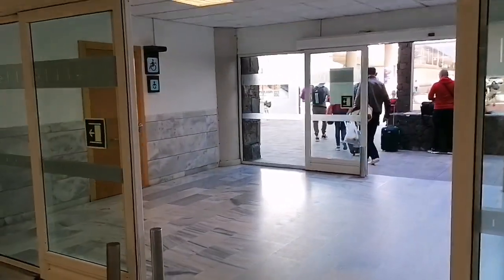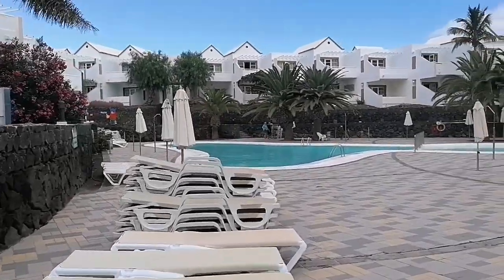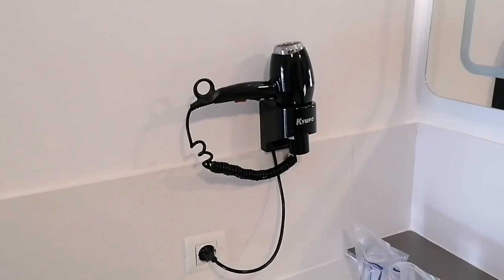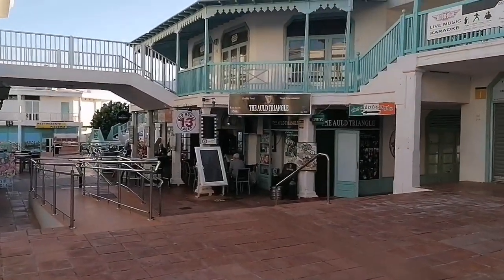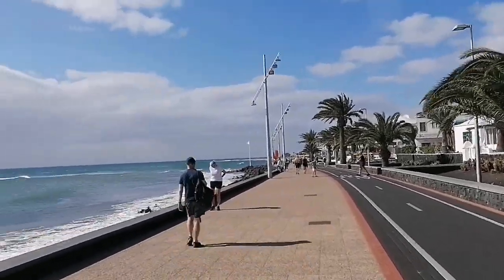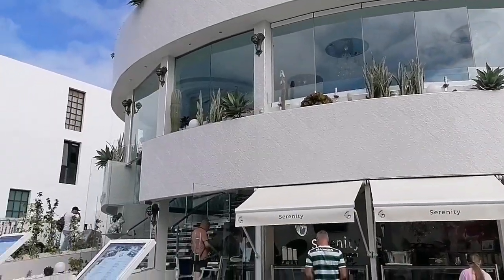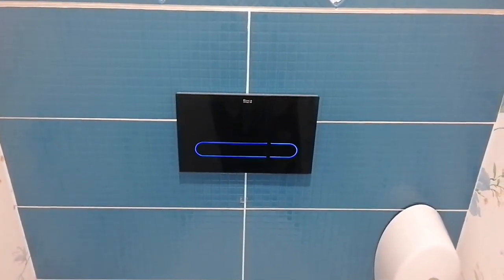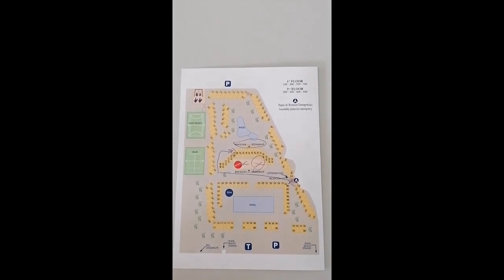Where to stay in Lanzarote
This holiday was booked through Tui, this included the flights
Accommodation
Airport transfers

3 nights away to Lanzarote

Video includes the Morromar apartment complex

The sea front
A few bars and restaurants